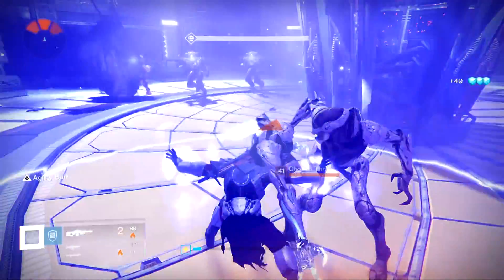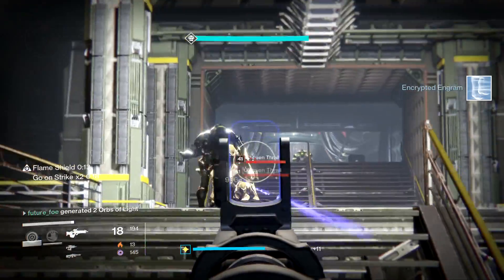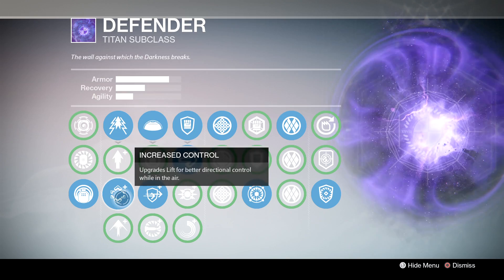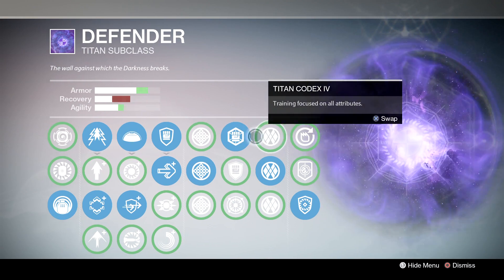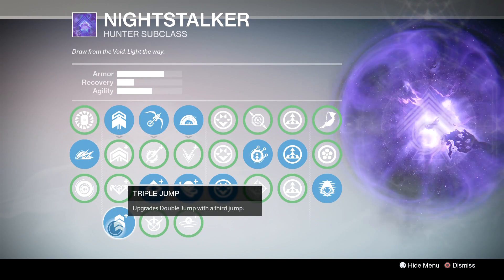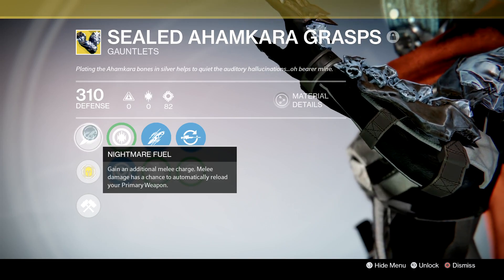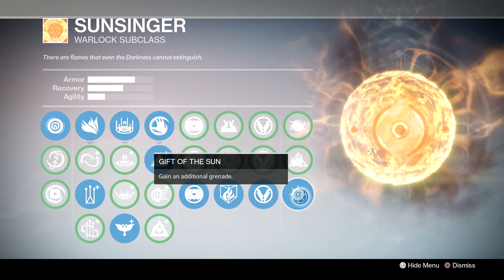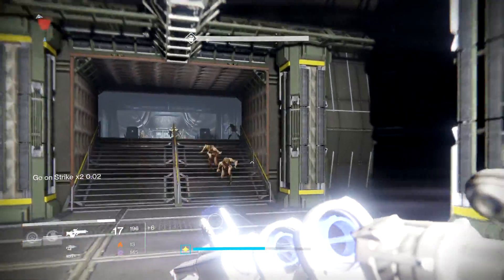Destiny: The Taken King - Raid Prep Part 3: Your Subclass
Learn everything you need to know about the best subclass builds for King's Fall.

Titan: 1:28
Hunter: 3:35
Warlock: 5:33

★★ REWARDS

$1 - High Five
You are awesome and you get a tweet to celebrate that fact.

$5 - Some Credit
You will also get a big thanks and get your name in the end slate of every video!

$15 - Shoutout to You
You will also get a special shoutout from me (by voice) at the end of a video that month, and I will say something really nice about you.

$30 - Your Request
You will also get to request any Destiny topic for a video that month. Analysis, lore, gear review... You name it!

$320 - Max Light
You have truly become legend!
You will also get to have a chat about any topic while we play whatever activity you want, and I'll post it to my channel that month as a special video. Then I will design and make you and I special T-Shirts to commemorate our awesome time together. Also, you are the greatest!

NOTE: Rewards may not be final.